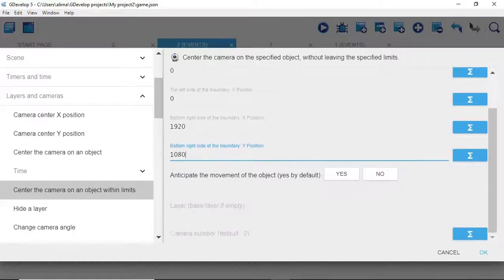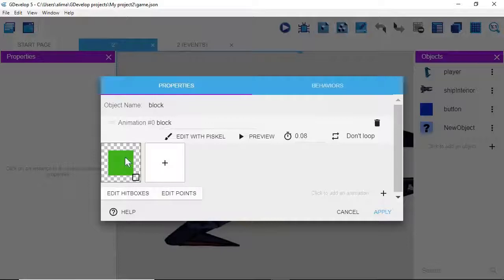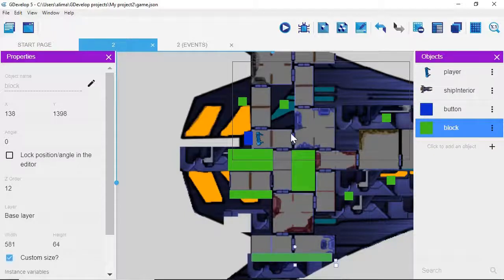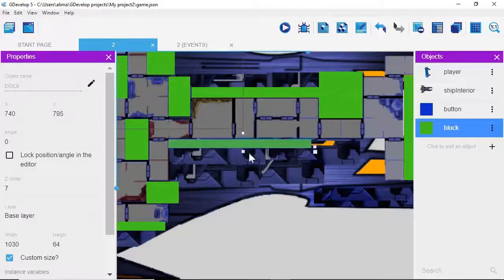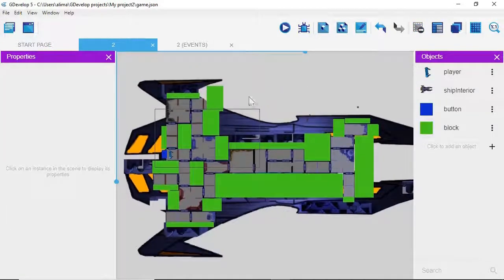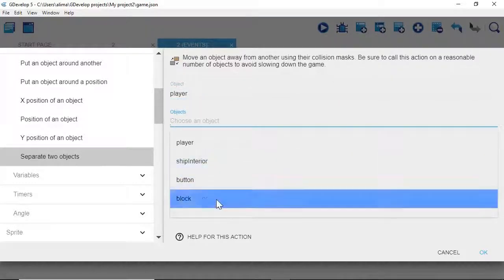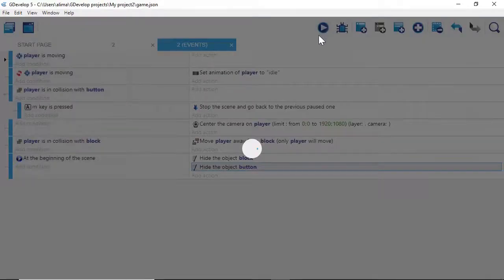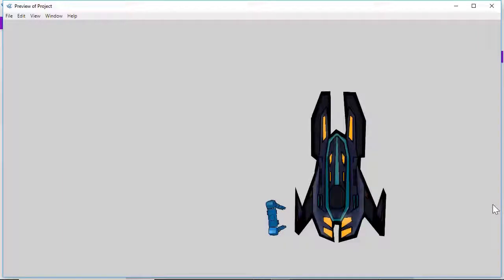Part 5 How to switch exterior spaceship scene to Interior spaceship scene in gdevelop 5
This video will show you How to switch from and exterior spaceship scene to an interior spaceship scene in Gdevelop 5.
You will learn how to:
 Bring a player character into Gdevelop 5.
Assign animation frames to player character that activate when you press the arrow keys

How set up your scenes you that you character will be able to move where it should but not able to move where it should not but using collision objects.

How to have a camera follow your player character while having the camera stop following as you character approaches the edge of your scene.